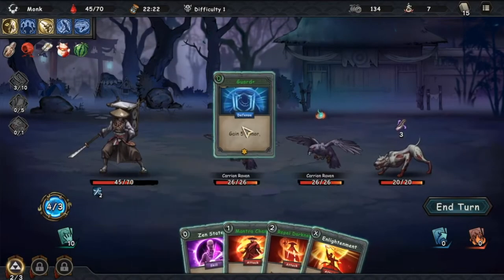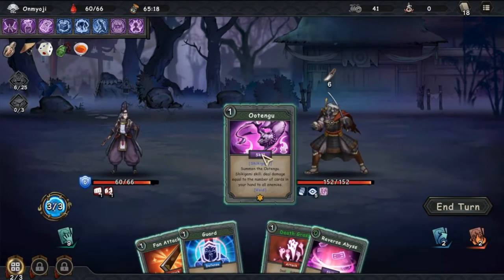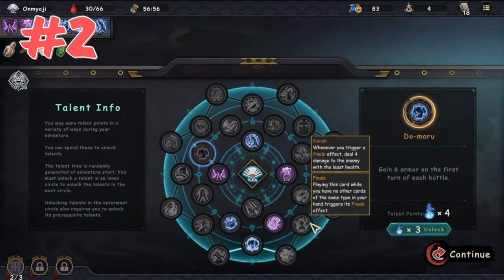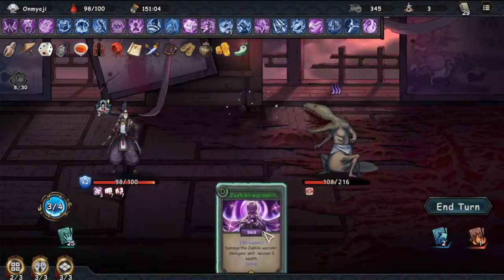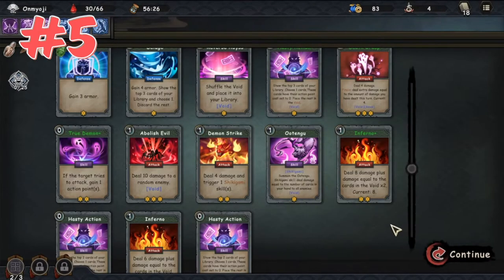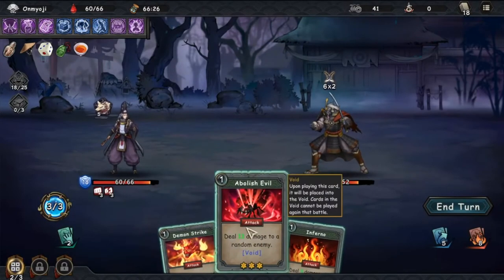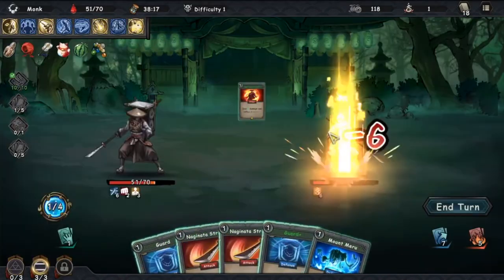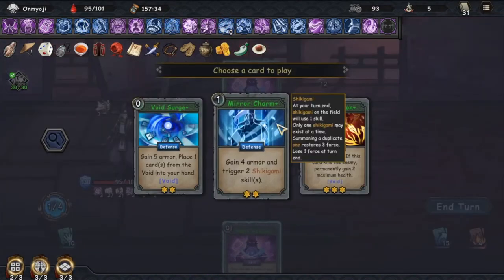BEST 8 TIPS on How to Win - Castle Morihisa Beginners Guide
Castle Morihisa Beginners Guide - Tips on How to Win More Battles. Here we cover the best build strategy, tips and tricks and a guide for beginners at Castle Morihisa game, a roguelike deck builder inspired by Slay The Spire where you need be strategic when building your deck and playing your cards. Follow our Castle Morihisa gameplay deckbuilder, playthrough, trainer and walkthrough guide for build strategies, guides, lets play and review.

Bruns.

00:00 Castle Morihisa Beginners Guide
00:38 Characters
01:53 Talents tree
02:53 Plan your moves
03:30 Take the plunge
03:58 Deckbuilding
04:46 Pick you battles
05:23 Shop
05:54 Library